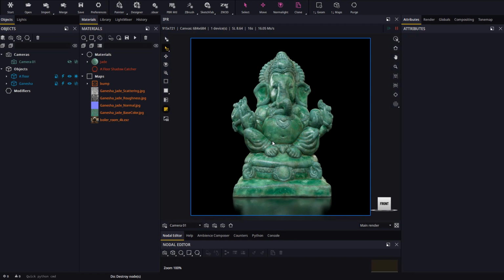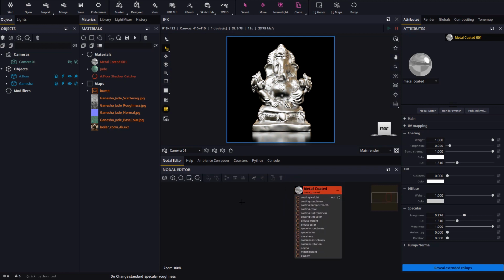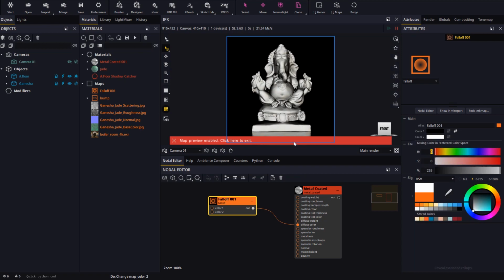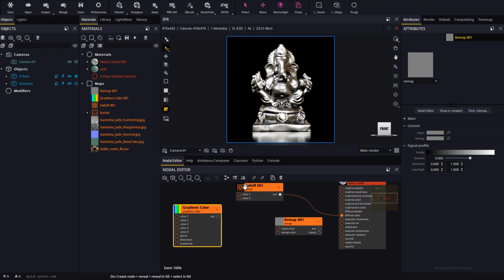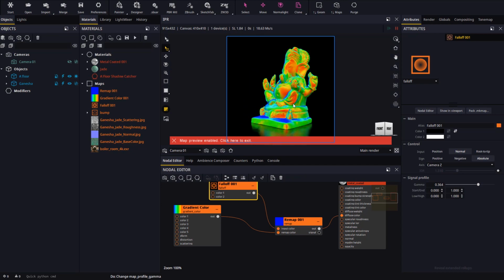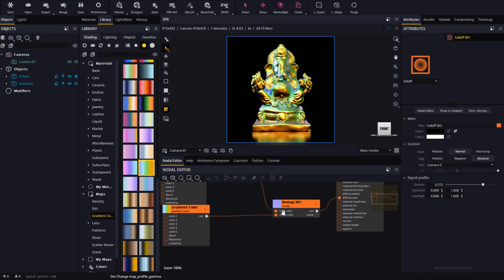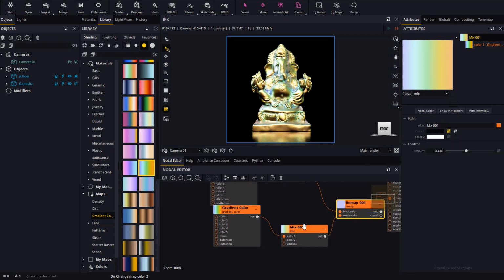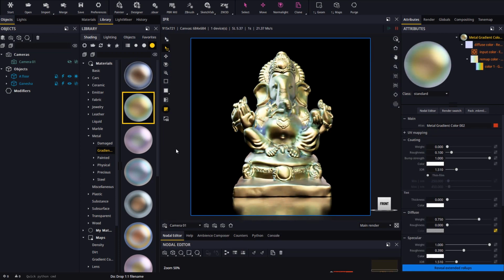MAVERICK RENDER: 41METAL GRADIENT COLOR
In this tutorial we will learn how to create metals which appearance is driven by a gradient color that adapts to the viewing angle.

These metals are great to give a pearly or an iridiscent finish to a surface.